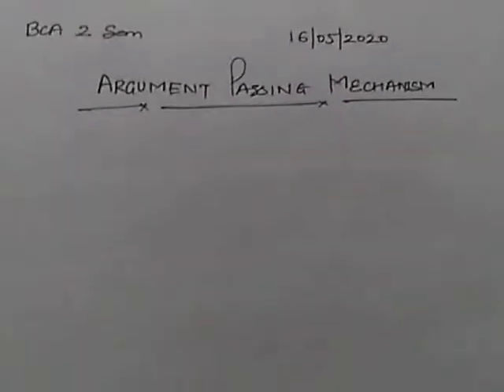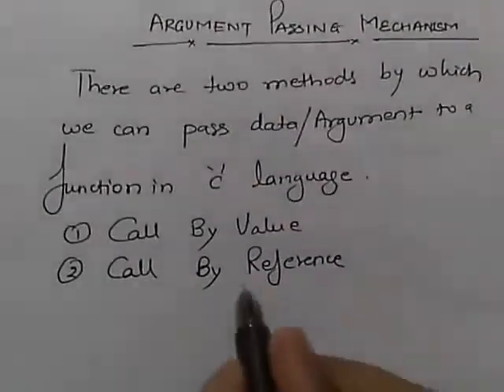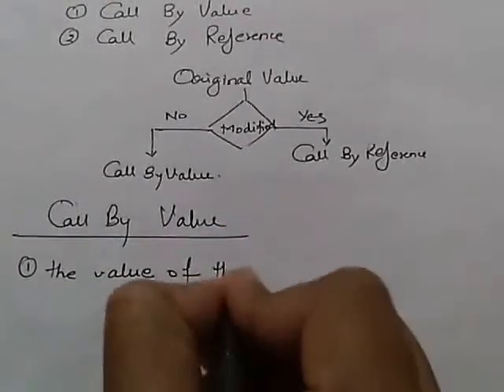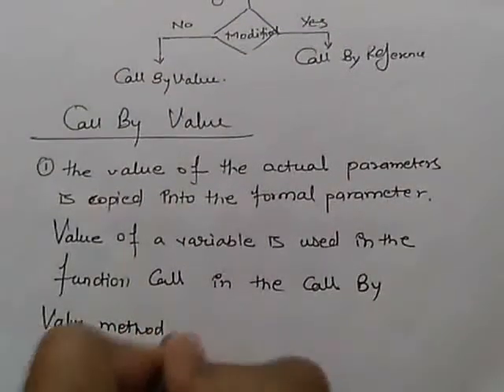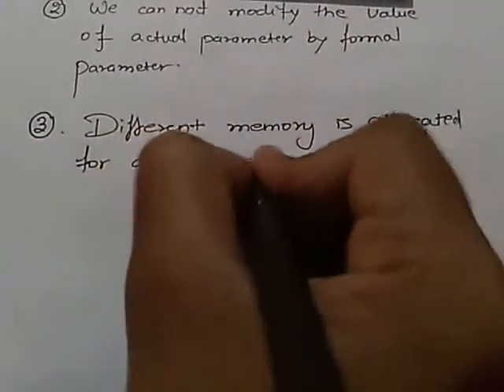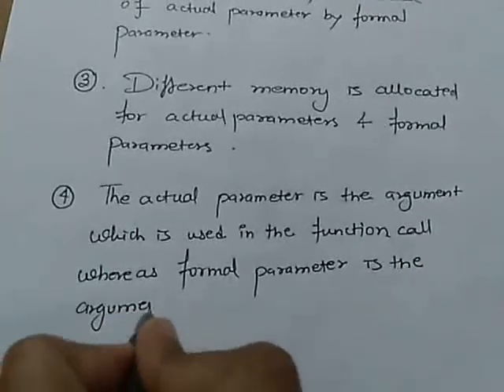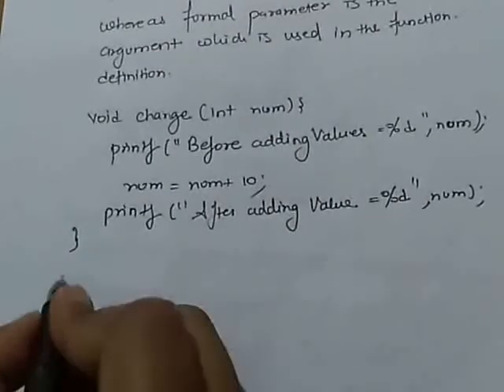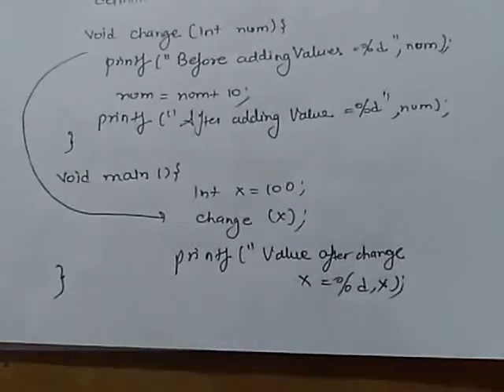ARGUMENT PASSING MECHANISM